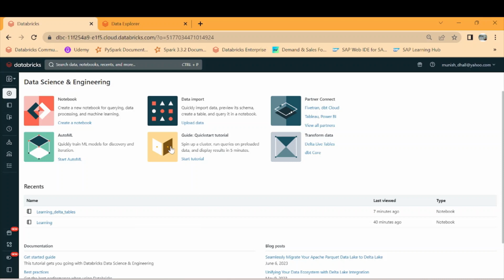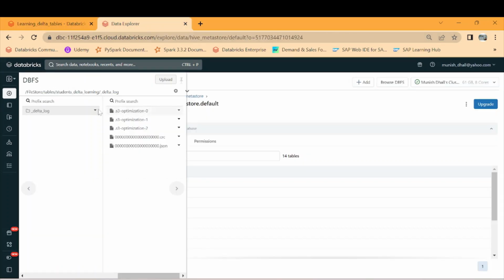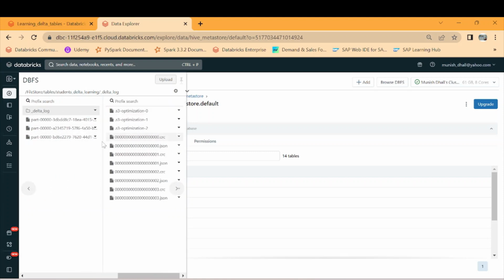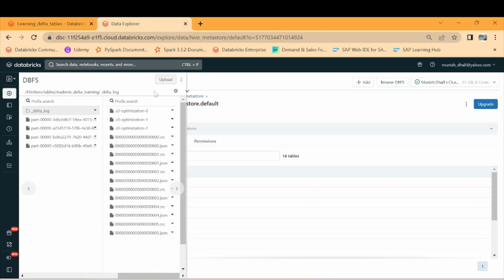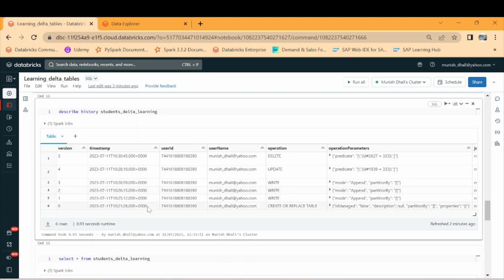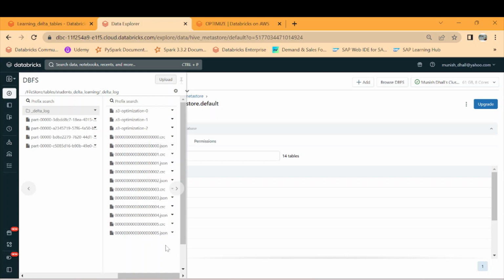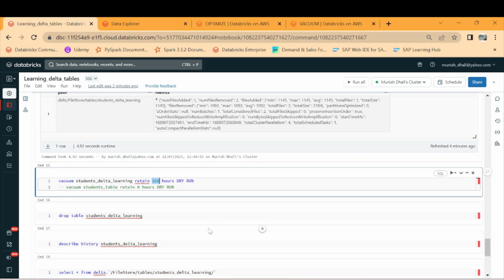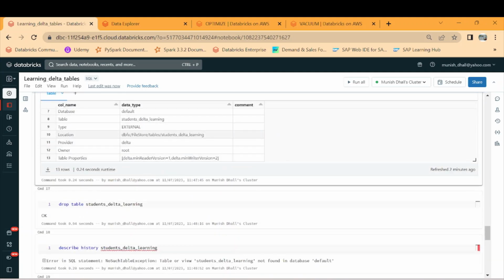Lesson - 8 Databricks Delta Table/ Log, Vaccum Optimize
Databricks Delta provides the capability to manage data in structured, versioned, and transactional tables called Delta tables. These tables enable reliable and scalable data operations.

The Delta log is a transaction log that tracks all the changes made to the Delta table, including inserts, updates, and deletes. Over time, as changes accumulate, the Delta log can grow in size and occupy unnecessary storage space.

To optimize storage and improve query performance, Databricks Delta offers the VACUUM command. VACUUM performs a process called log vacuuming, which identifies and removes older versions of data that are no longer necessary for maintaining transactional consistency.

During the log vacuuming process, Delta identifies the data that is no longer needed, validates the consistency of the Delta table, and compacts the remaining data. This compaction improves query performance by reducing the amount of data that needs to be scanned.

VACUUM can be configured to retain a specific number of versions or a retention period for data. By periodically running the VACUUM command, you can reclaim storage space and keep your Delta tables optimized for efficient data storage and faster queries.